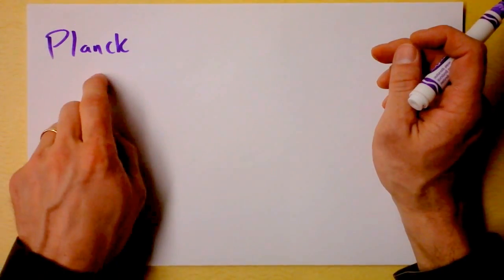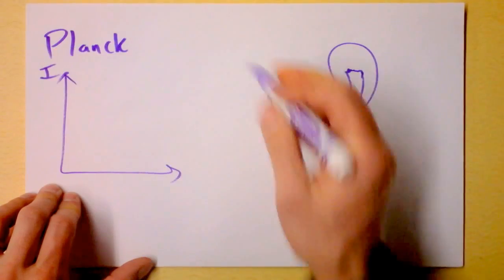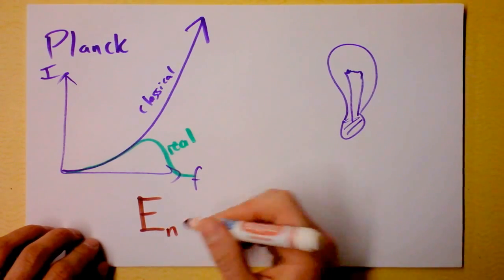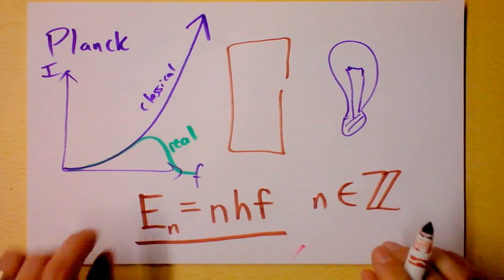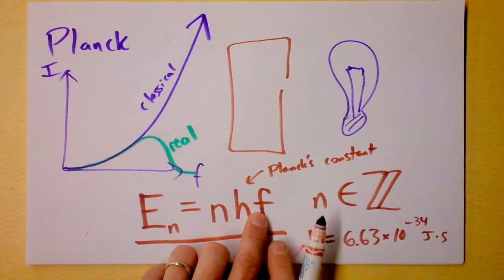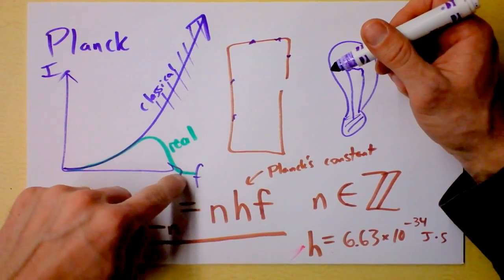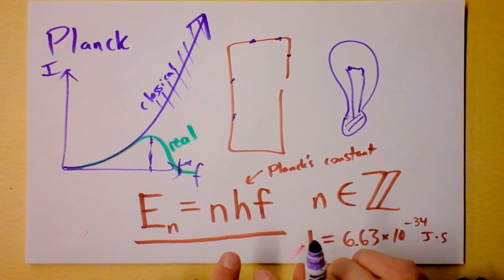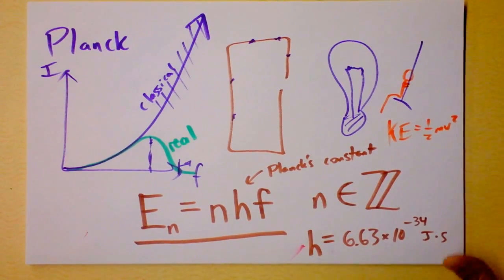Max Planck Solves the Ultraviolet Catastrophe for Blackbody Radiation | Doc Physics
We continue our investigation into the historical development of quantum physics.  Max Planck had four children, and ALL of them died before he did.